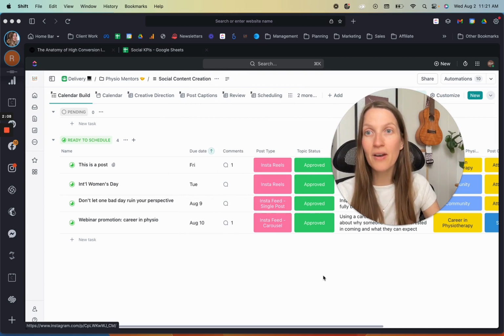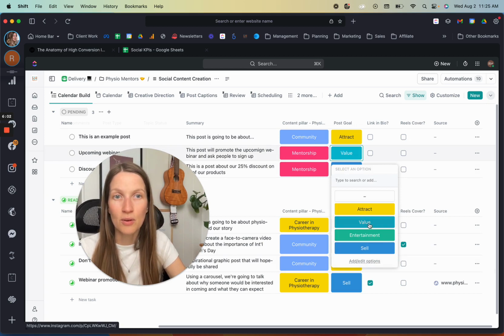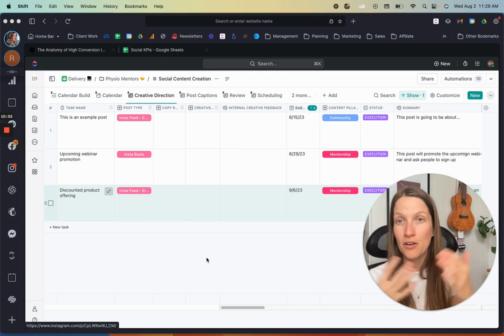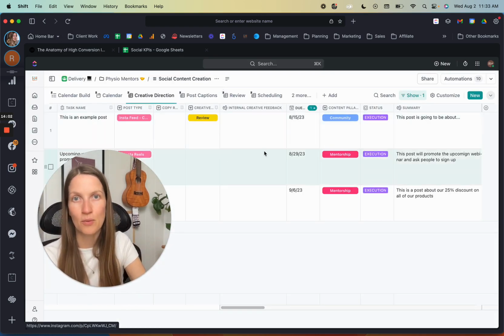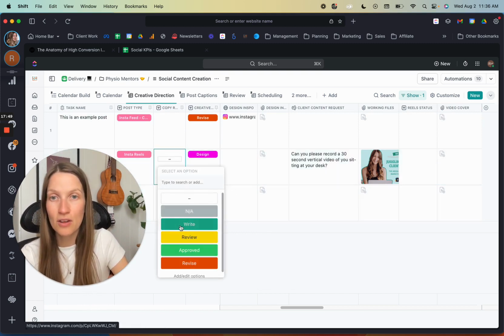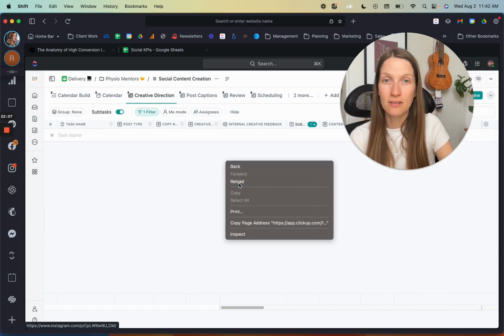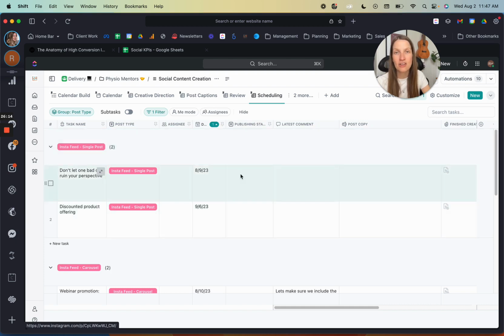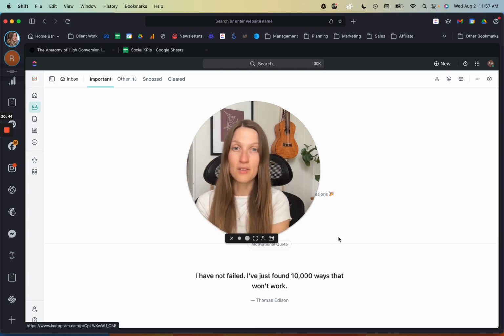Simplifying Content Creation for Clients with a Team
Whether you're just getting started with SMM, or you've been at it a while, eventually you'll be thinking about hiring graphic designers or copywriters to help free up some of your time and take on more clients.

In this Loom, I'll walk you through how to optimize your collaborative content creation and management process using ClickUp.

I'll show you how to create a concrete structure for social content, manage multiple clients and calendars efficiently, and ensure a smooth workflow from ideation to approval.

By following these steps, you'll be able to streamline your content creation process, receive client input & feedback every step of the way, and ultimately achieve better results. Stick around till the end for some useful tips and tricks. Let's get started!

00:00 Introduction and Overview
02:07 Getting client approval on your content calendar framework
03:46 Creating social posts as tasks in ClickUp
05:23 Creating a Content Calendar + sending it for approval
07:48 Getting the client's approval
08:47 Moving into creative strategy + execution
10:58 Getting copy input before it goes to design
12:51 Working with Designers and Copywriters
21:05 Client Approvals